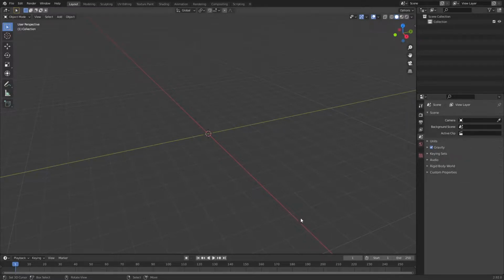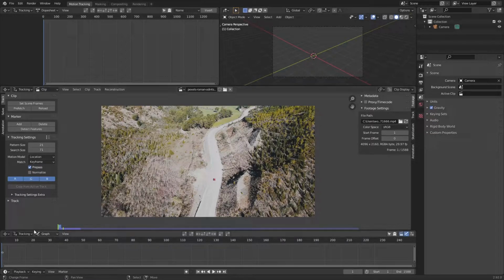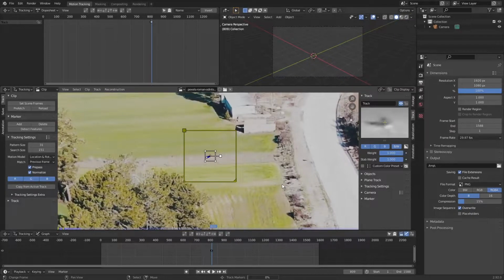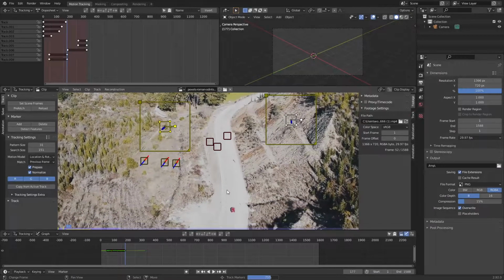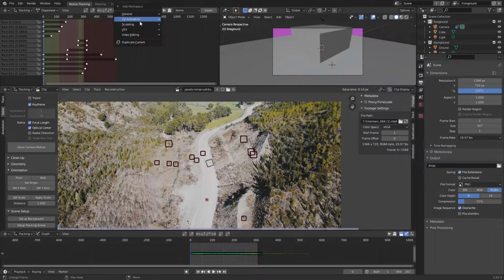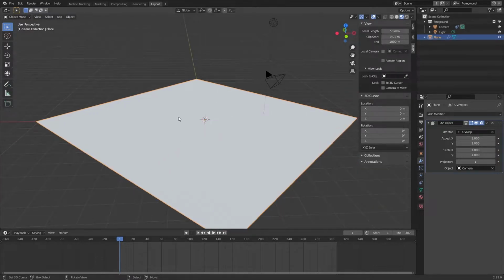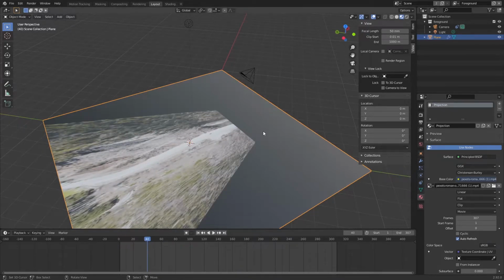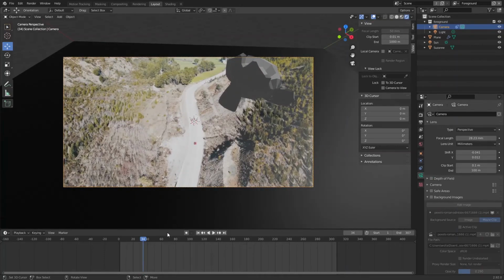Camera Projection - Advanced Matte Painting [Part 4] | Apple Seed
A 5-part video series on Advanced Matte Painting.

Submission for bud.E Video Challenge from:
Ak Md Nazirul Safwan Bin Pg Hj Md Said (19FTT1013) &
Muhammad Ifdhatul Ilahi Bin Zaini (19FTT1033)